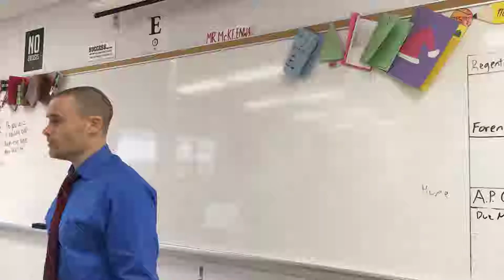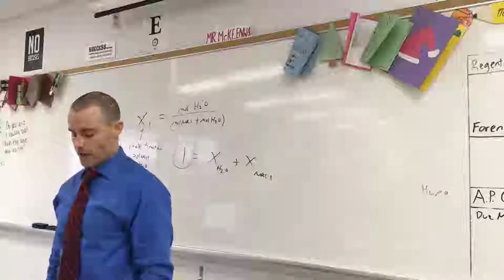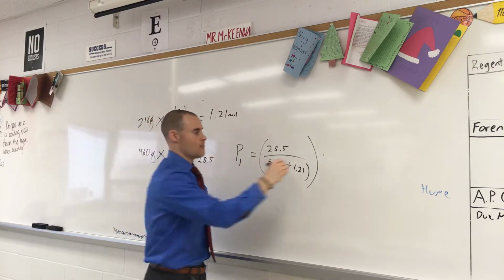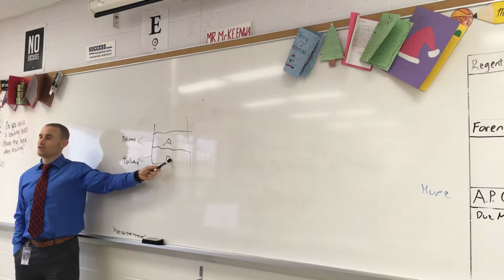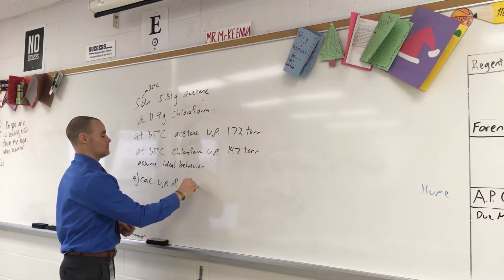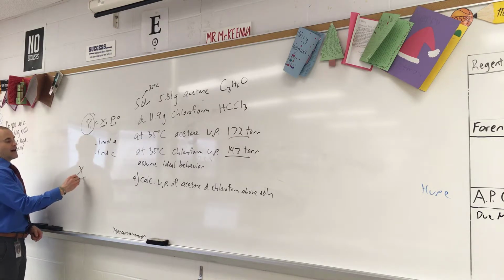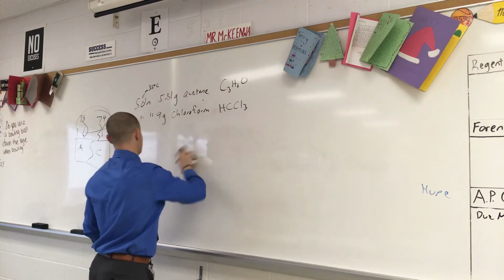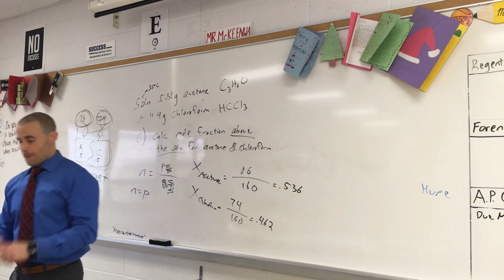1/7/19 AP Chem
solutions and Raoult's Law